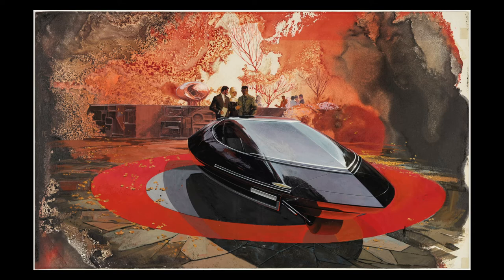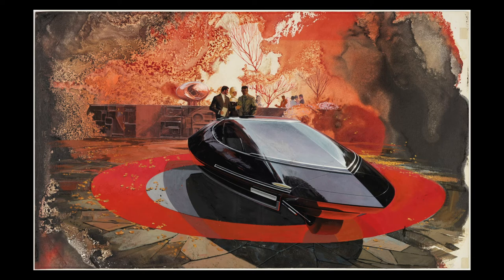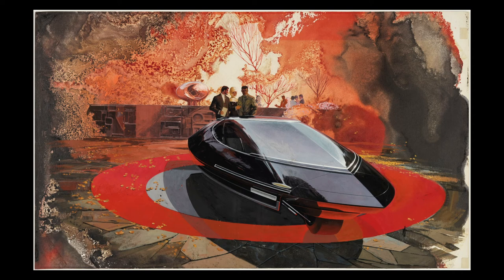Elwood Engel Design for a Gyroscopically Stabilized Two Wheel Car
Especially designed for people who are blind or have low vision, this audio description explores artist Sydney Jay Mead’s drawing of a space-age vehicle designed by Elwood Engel. Collection of Brett Snyder.

'Detroit Style: Car Design in the Motor City, 1950–2020' will be on view starting November 15, 2020. for more information.